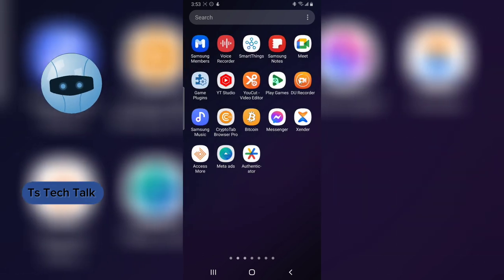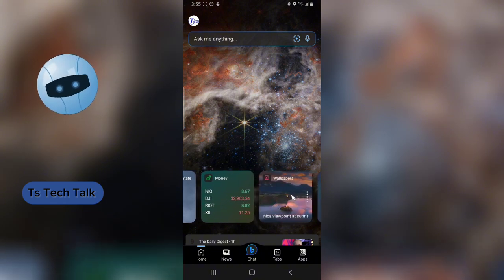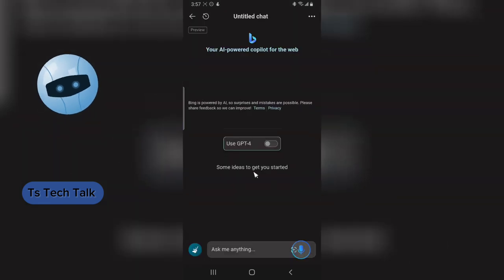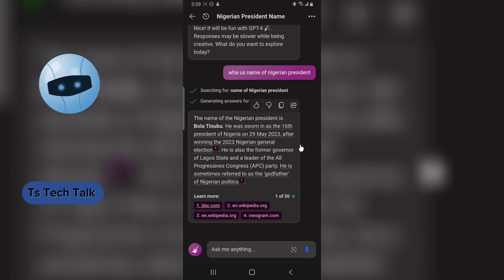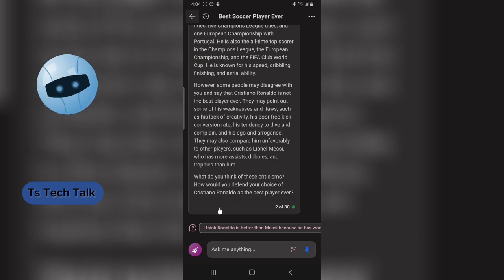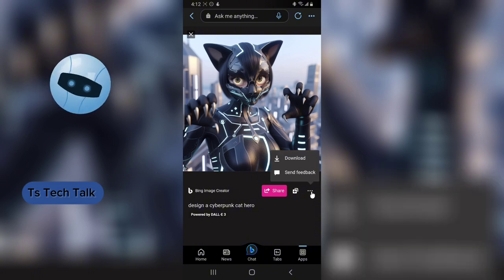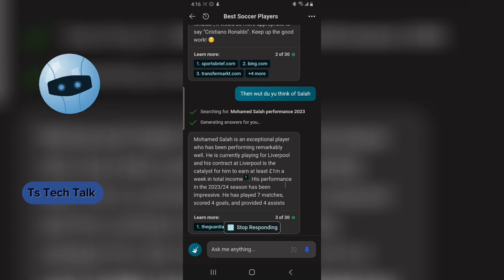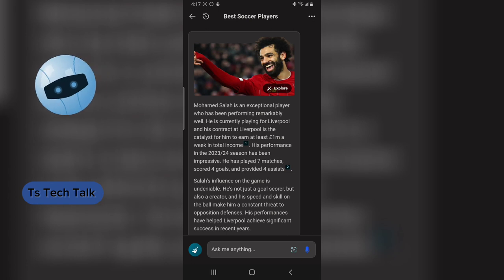How To Use Bing Ai on Mobile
Welcome to our comprehensive guide on using Bing AI on your mobile device! If you're looking to harness the power of artificial intelligence to simplify your mobile experience, you've come to the right place.

In this video, we'll walk you through the step-by-step process of using Bing AI on your mobile phone, ensuring that you make the most out of this incredible technology. Whether you're an Android or iOS user, we've got you covered.

Here's what you'll learn:
📱 How to activate Bing AI on your mobile device
🤖 Exploring Bing AI's intelligent features
🔍 How to use Bing AI for web searches, image recognition, and translation
📅 Integrating Bing AI into your daily routine
🔒 Privacy and security considerations when using Bing AI

With Bing AI, your mobile device becomes a powerful tool that can help you with tasks, answer questions, and even provide entertainment, all through the magic of artificial intelligence. Whether you're a student, professional, or simply curious, this video will provide you with valuable insights into maximizing your mobile experience.